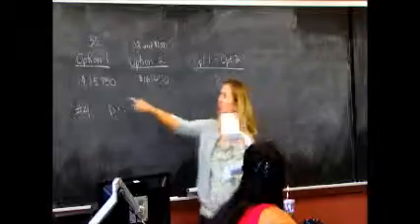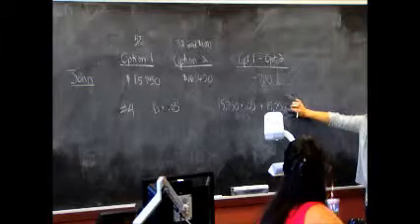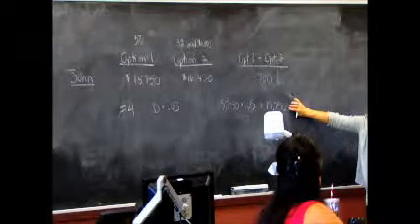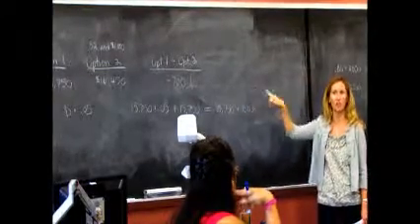clip 5 aug 26 2011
Heather Foes Higher or Lower lesson
Lesson discussion